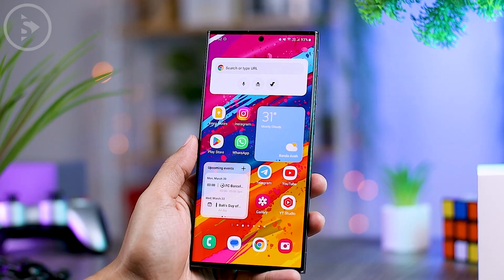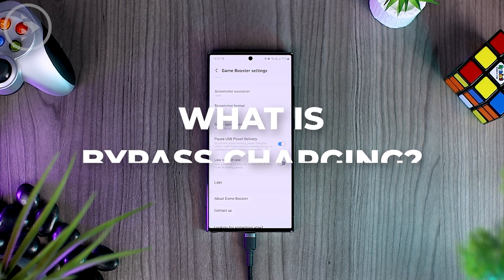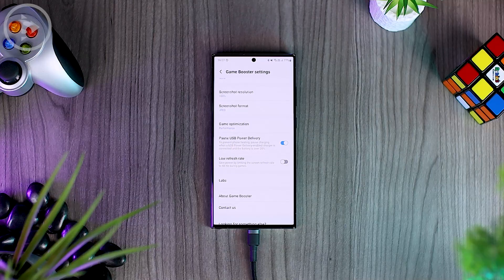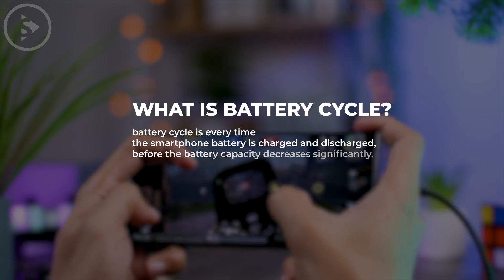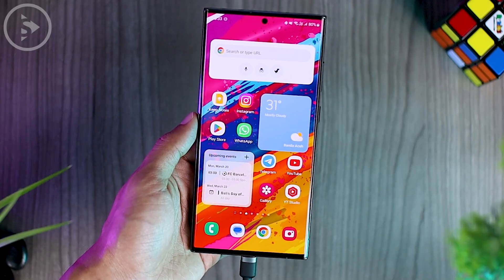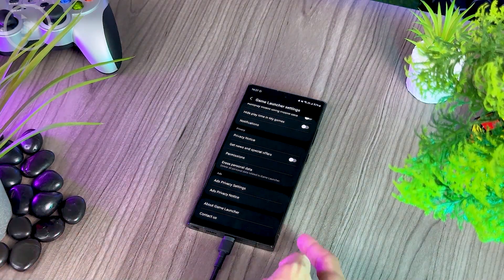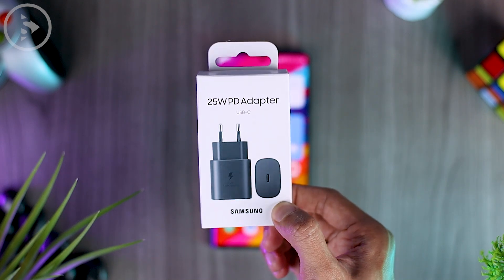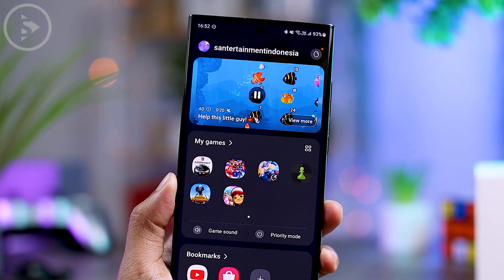How to Use Bypass Charging on Samsung Phone (Pause USB Power Delivery)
In this video, we will talk about the latest cool features on Samsung smartphones that can make your battery more durable for long-term use.

With this latest feature, you can directly use your Samsung smartphone while it's charging without using power from the battery, so you can extend the battery life of your smartphone for long-term use. In addition, this feature can also improve smartphone performance when playing games.

Now, let's see how to activate this feature on your Samsung smartphone.

Timestamps:
00:00 - Intro
00:39 - What is Bypass Charging and How it Works?
01:51 - Benefits of the Bypass Charging for Smartphone Battery?
01:59 - What is Battery Cycle?
02:35 - Types of Samsung Smartphones that support the Bypass Charging feature
03:05 - How to Enable the Bypass Charging on Samsung Smartphones
04:48 - Bypass Charging Requirements
05:01 - Outro